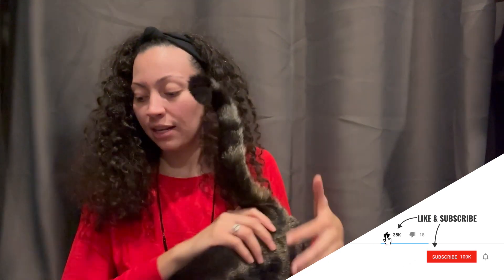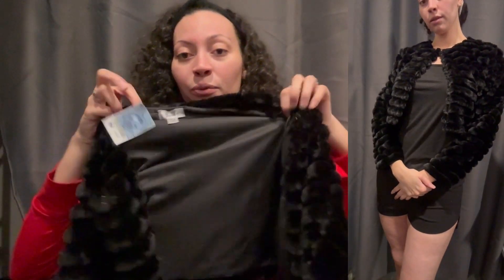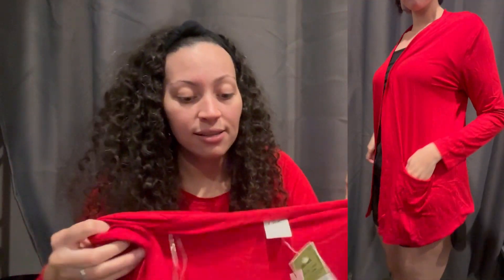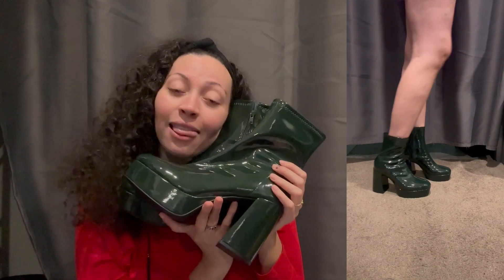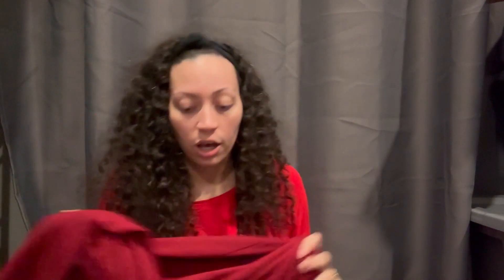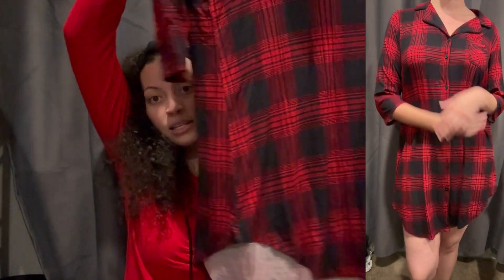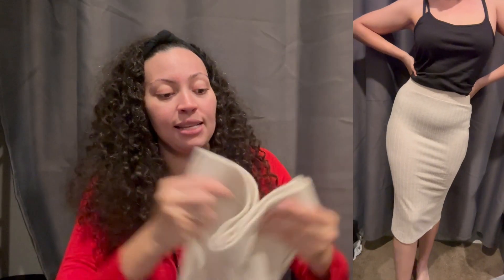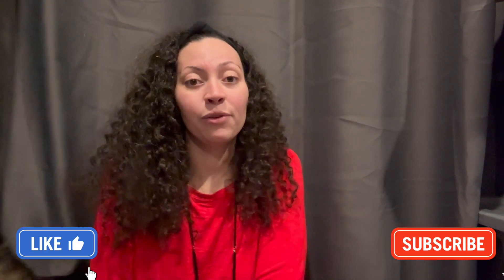Winter Try On Haul | 2024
Here is my winter try-on haul for 2024!

Panoramic by Filo Starquez

🎵 Track Info:

Title: Panoramic by Filo Starquez

 / panoramic
YouTube Music:

 • Panoramic

😊 Contact the Artist:

Filo Starquez:

 / filo-starquez

 / filo_starquez